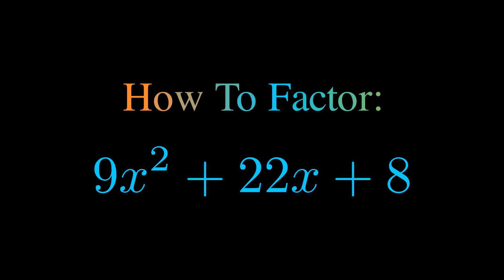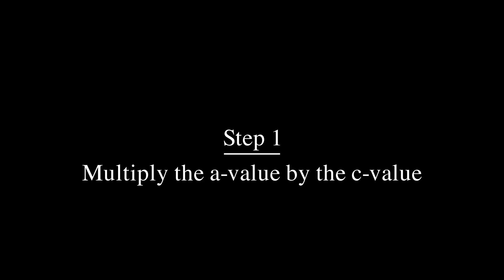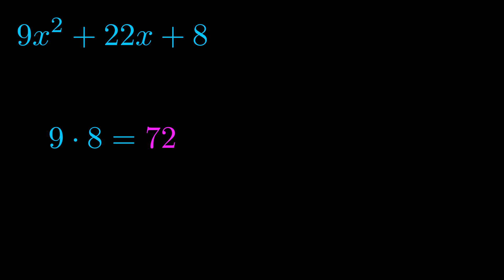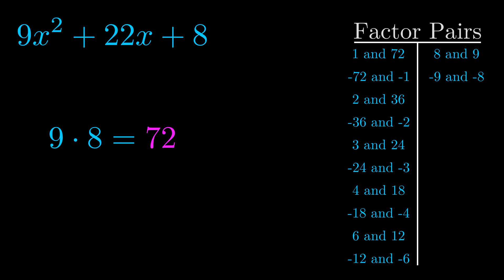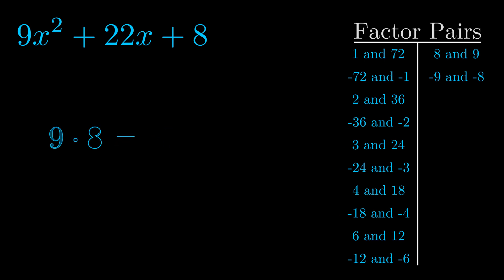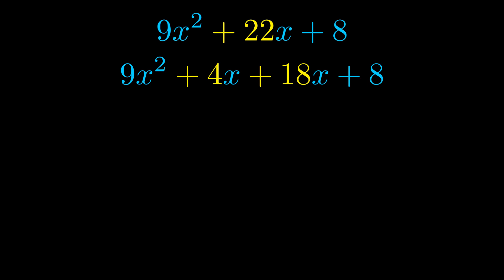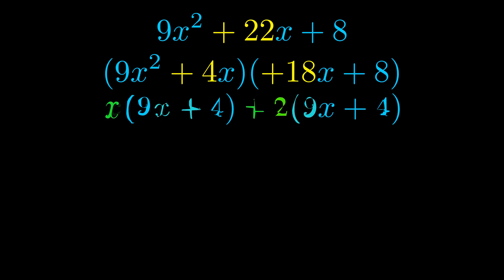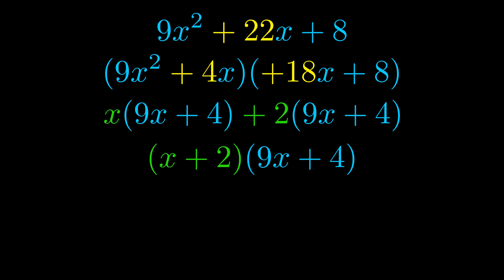Factor 9x^2 + 22x + 8